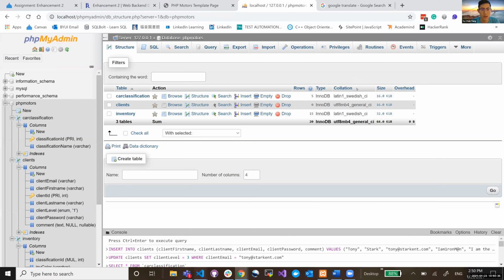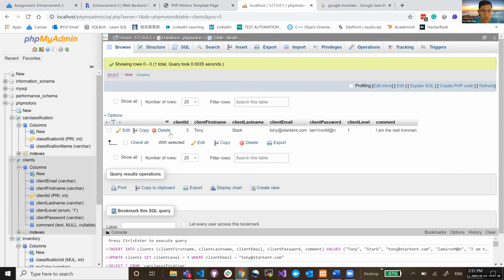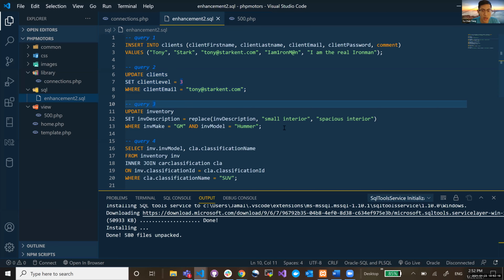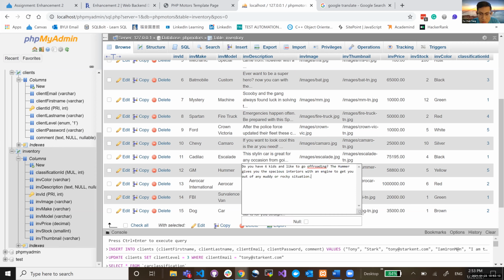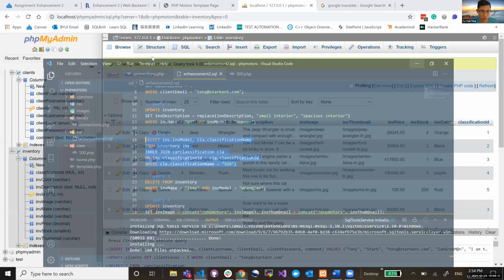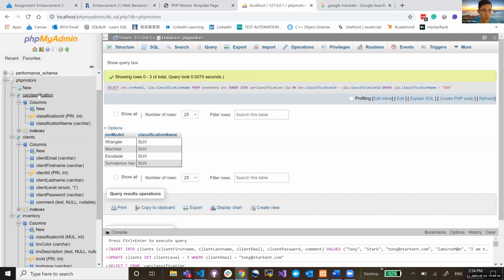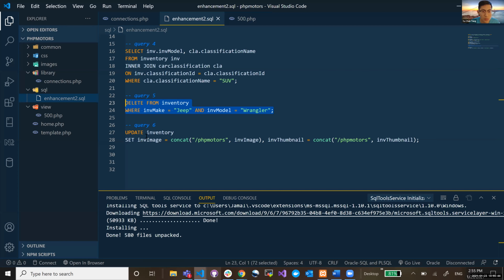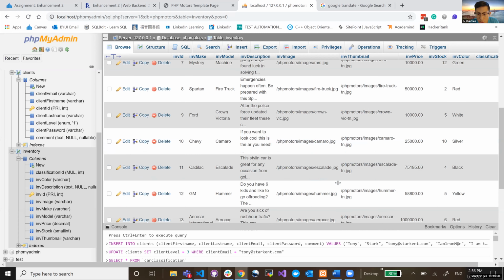SQL Queries Working with phpMyAdmin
I used phpMyAdmin to work with the database I uploaded. There are three tables in the database. I demonstrate how to write different queries to interact with the database in this vide.